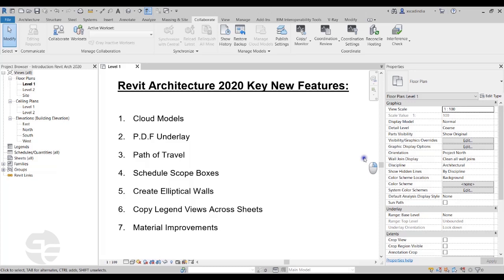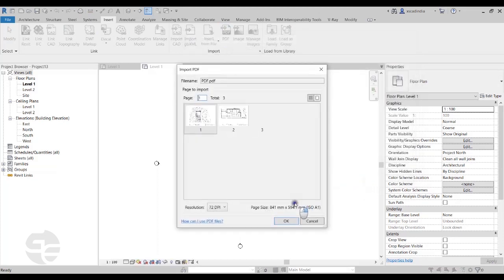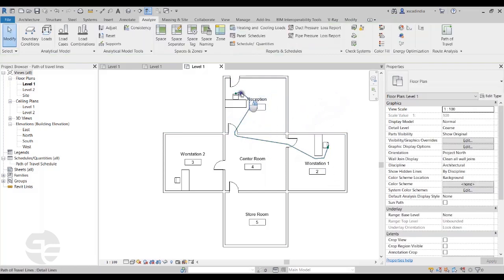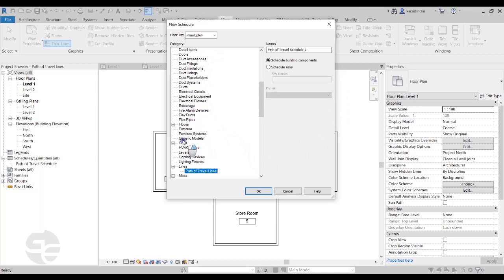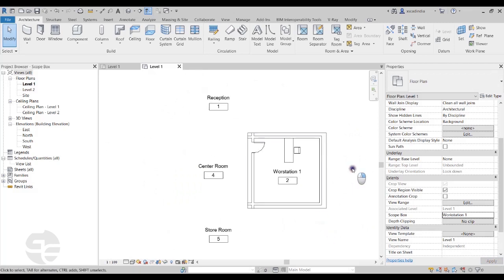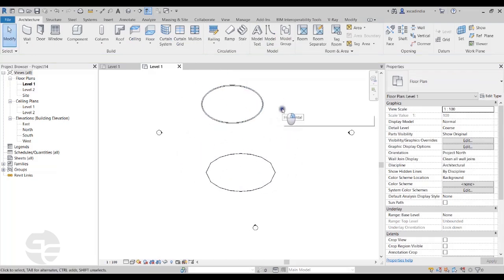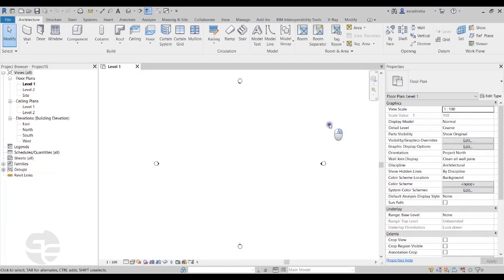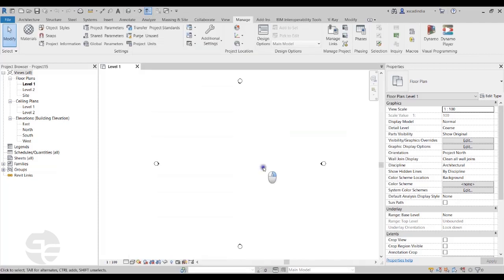Revit Architecture 2020 Key New Features | PDF Underlay, Path of Travel, Schedule Scope Boxes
What is new in Revit Architecture 2020?

Grey Edge offers a high definition e-learning video tutorial on Revit Architecture 2020. Revit Architecture 2020 is enabled with a whole new set of enhancements that makes it an important software when it comes to implementing BIM authoring tools. Lets explore its new features such as PDF Underlay, Path of Travel, Scheduling Scope Boxes, Copying Legend Views Across the Sheets and New Operators for Filtering which helps in doing away with tedious and repetitive work.

About E-learning:
E-learning from Grey Edge is an innovative learning solution where you can access high quality Video Tutorials created by our own experts.

As watching educational videos online has emerged as the fastest & the most convenient method of learning, Grey Edge has taken its classroom training online. Each course is segregated into specific modules. To help participants grasp the course concepts in-depth, they can download soft copy of theory notes and undergo MCQ practice tests.

About Grey Edge:
Autodesk™ Authorised Training & Certification Centre

Grey Edge, a division of XS CAD and a leading CAD Training Center in Mumbai offers cutting-edge training and recruitment services to students and professionals wanting to pursue a flourishing career in the areas of MEP, Architectural, Construction and Engineering Domains. Our experienced faculties provide classroom-based, corporate/educational on-site and online training for all our industry needs like AutoCAD, Navisworks, A 360, Revit, FormIt 360, V-Ray and 3ds Max matching the standards and expectations set by the AEC industry.